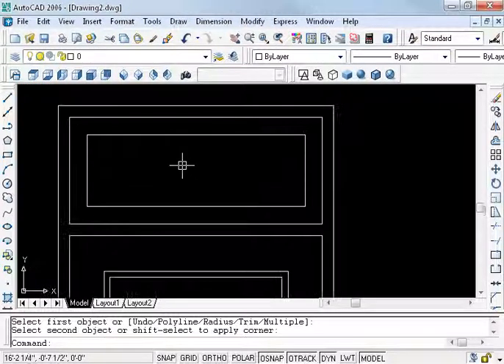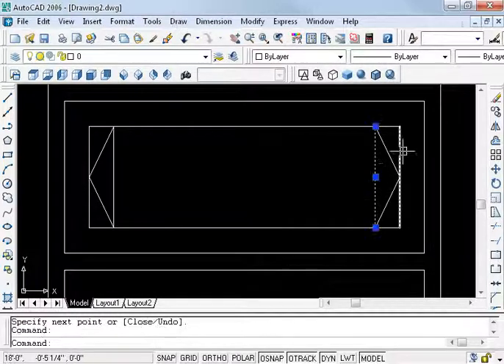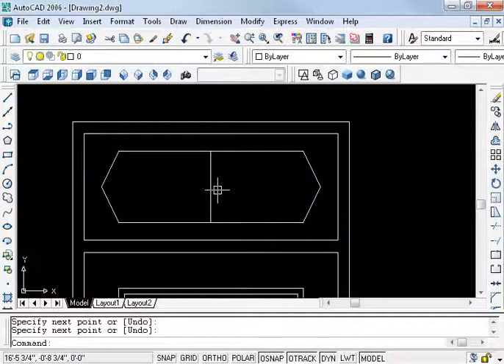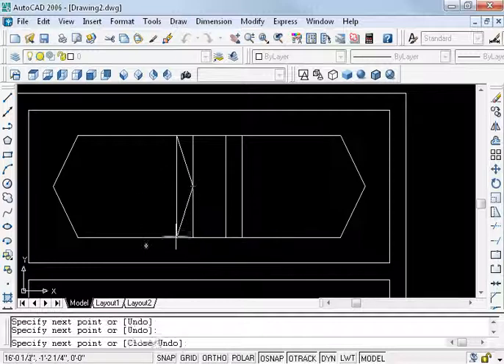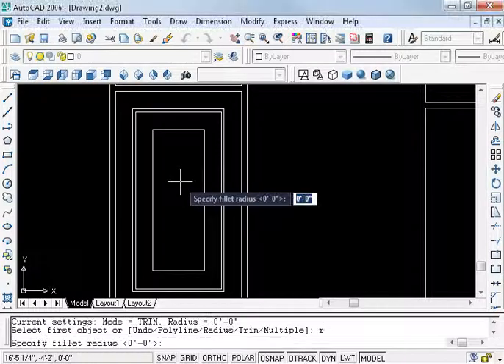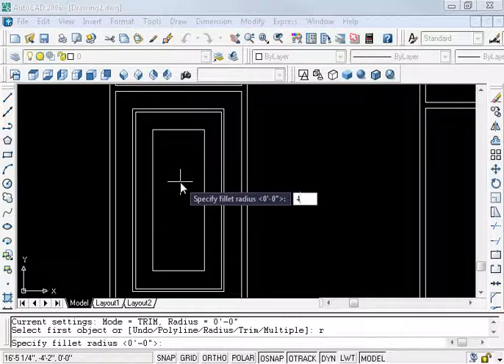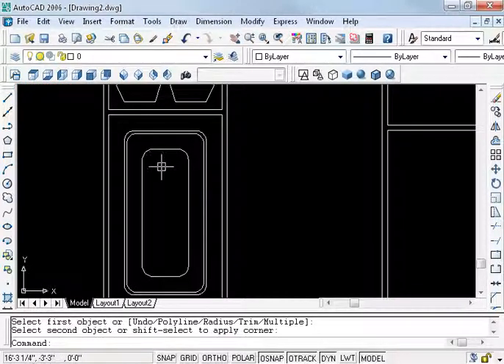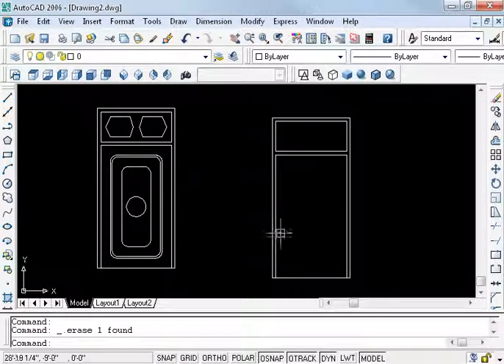How to make Door in Autocad 2D 3 oh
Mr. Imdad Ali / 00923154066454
For Complete Courses of MS Office-2007, AutoCAD-2006/2014, 3D Max, Safety Management/Supervisor/Health/Officer, Proposals of Education, Human Rights, Women/youth empowerment, Health, HIV/AIDs, HIF Small/Large, Bill Gate, Livelihood, Formats in Files and Tutorials in  Pashto, Urdu and English,